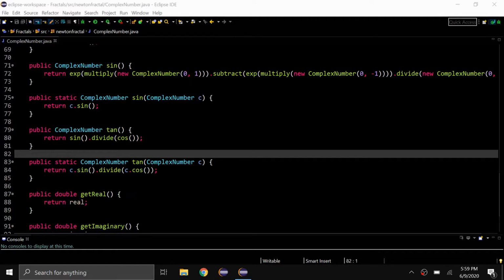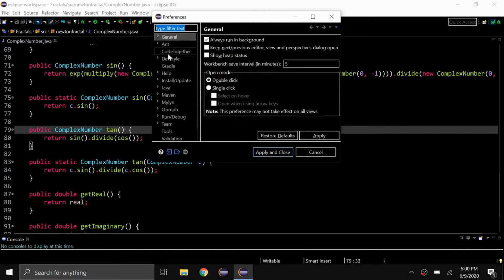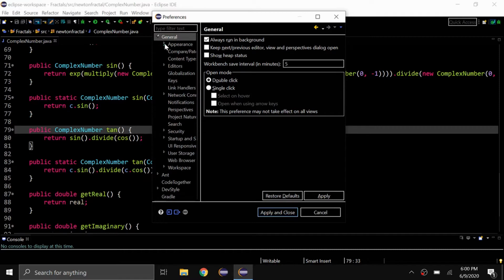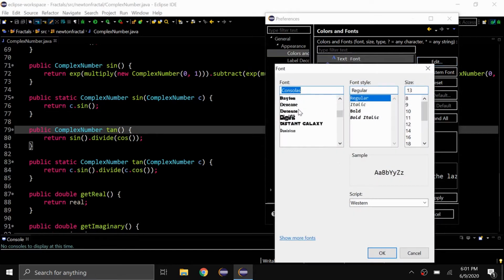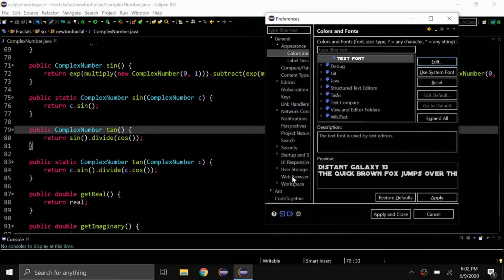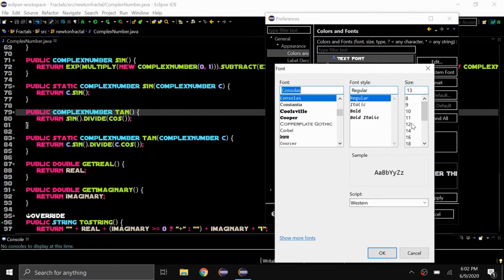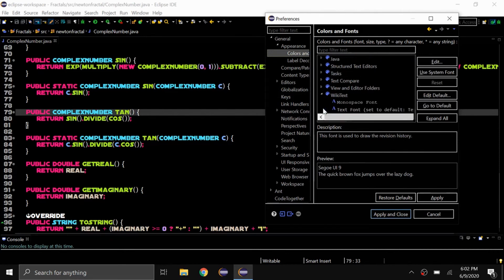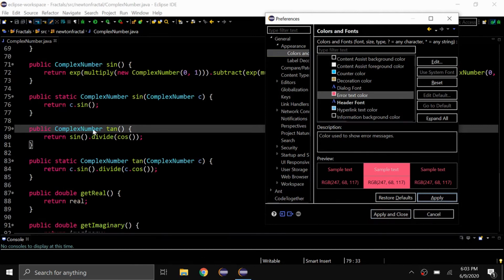How to Change Fonts in Eclipse